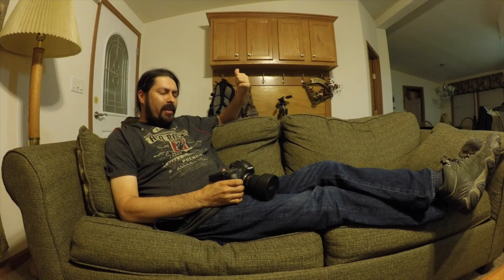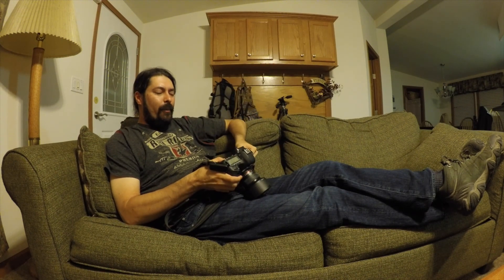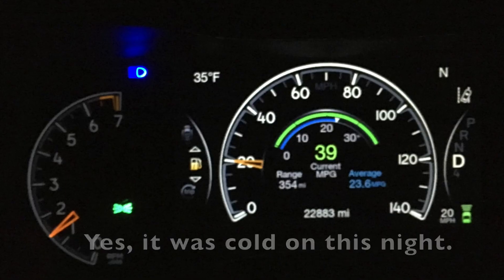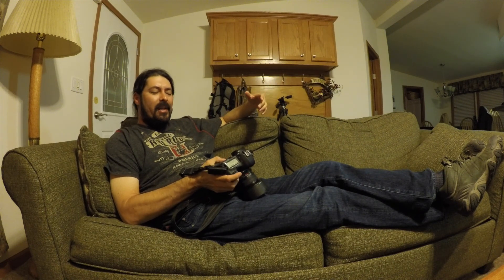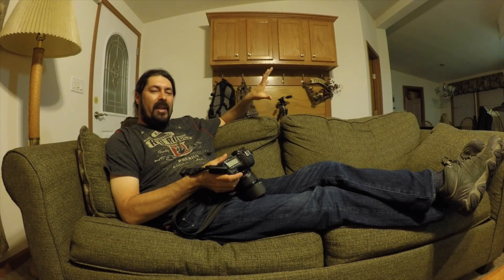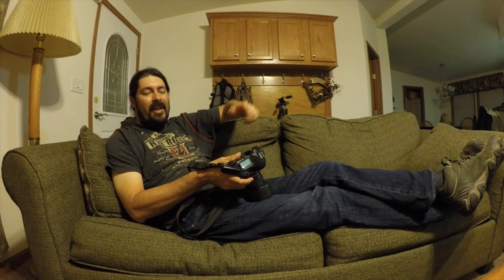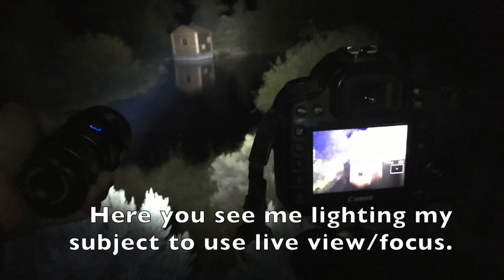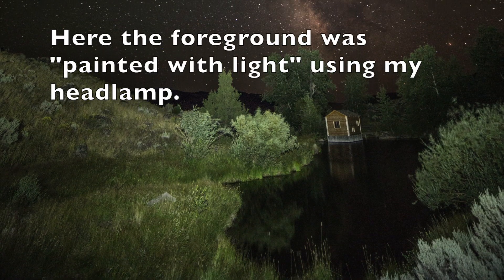A Shot in the Dark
In this informative video I attempt to explain some of the initial hurdles of setting up your camera to take a night photo where the intent is to capture the stars in addition to a foreground subject. Here you will see some examples where painting with light is used, In each image you will also see the corresponding camera settings used on a Canon 5D Mark III. Enjoy!